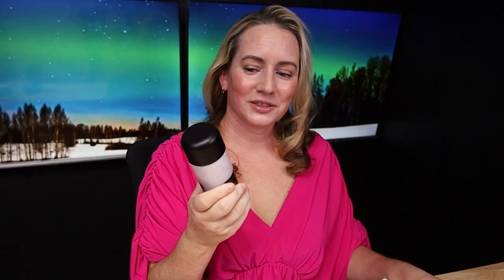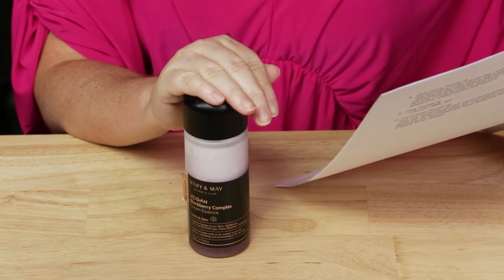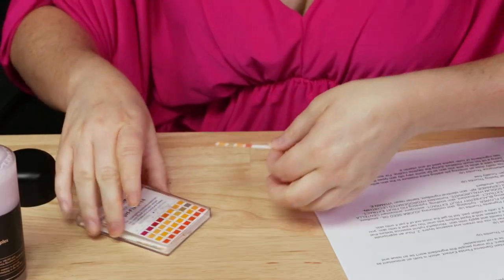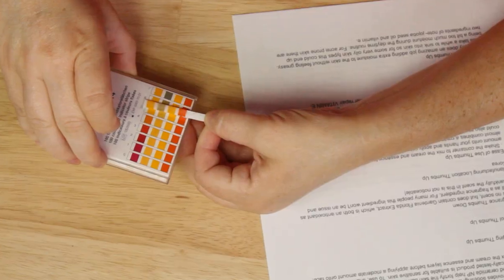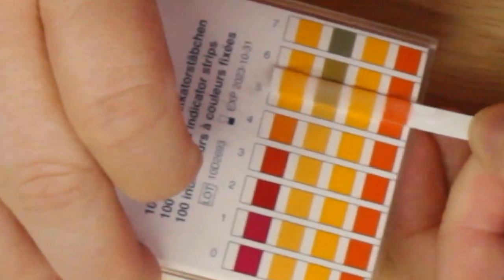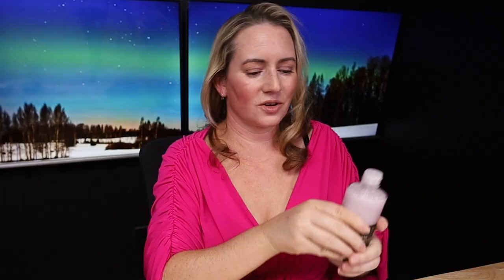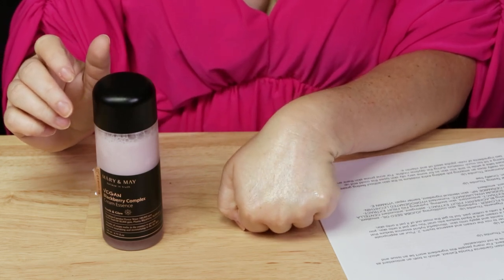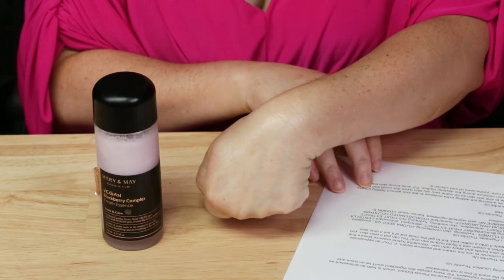Mary and May Skincare Vegan Blackberry Cream Essence Review and How to Use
Mary and May Skincare Vegan Blackberry Cream Essence
Use Rewards Code NOBSBEAUTY for an additional deposit!